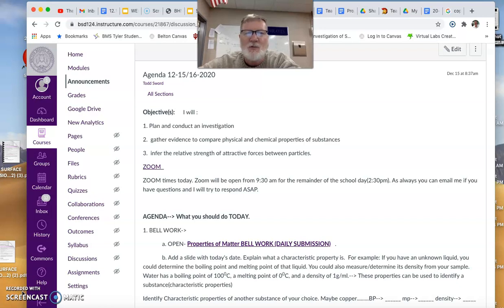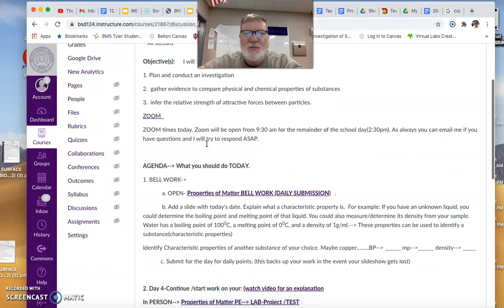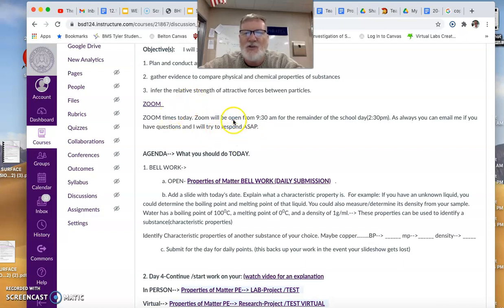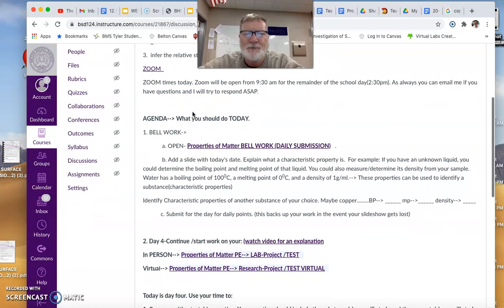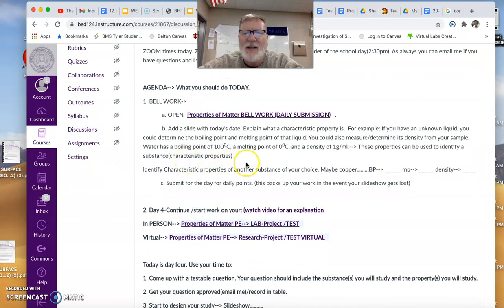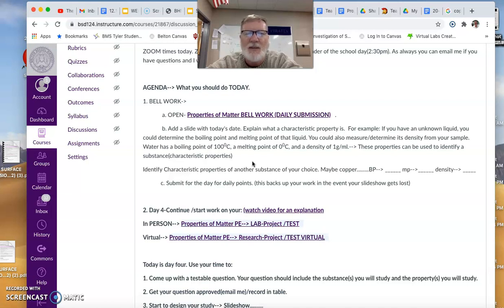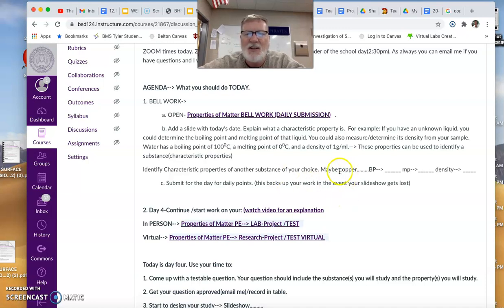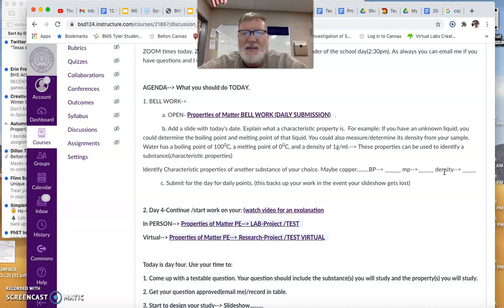Agenda 12 15 2020